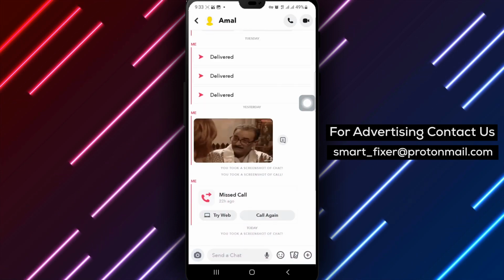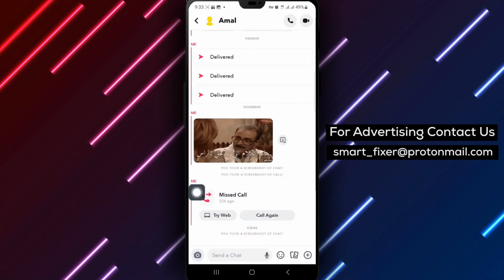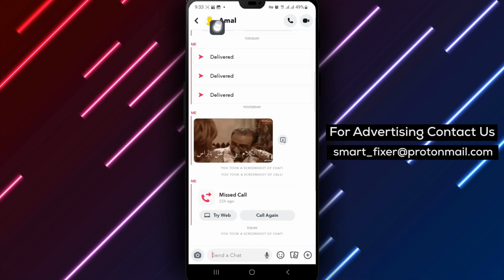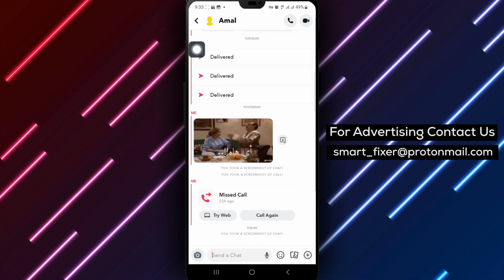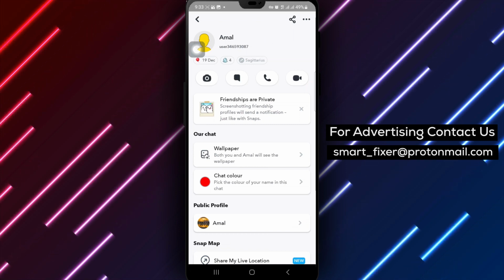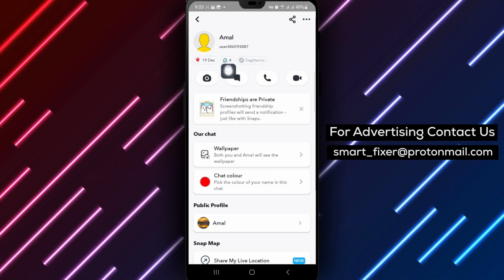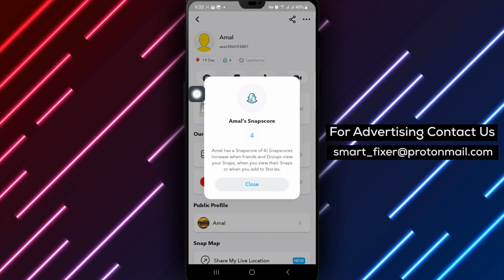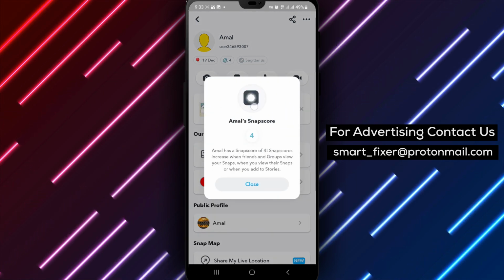How To See Your Friend's Snapscore On Snapchat - Full Guide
Unlock the mystery of your friend's Snap Score on Snapchat with this comprehensive guide. Follow these steps to discover and understand your friend's Snap Score:

1. Open the Snapchat app on your Android device.
2. Tap the Chat icon at the bottom.
3. Tap the desired chat.
4. Select the desired message.
5. Tap the profile photo at the top left.
6. Under your friend's username, tap the ghost icon.

Gain insights into your friend's Snapchat activity and Snap Score with this informative tutorial.